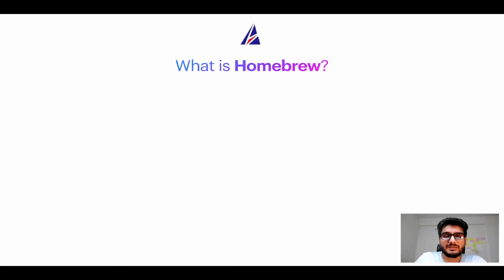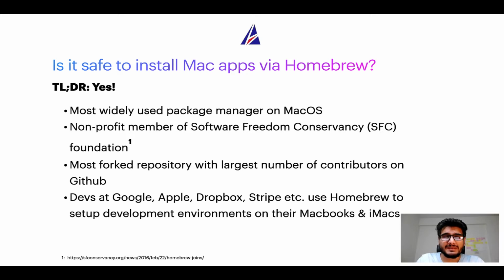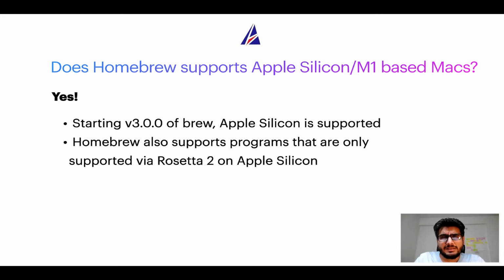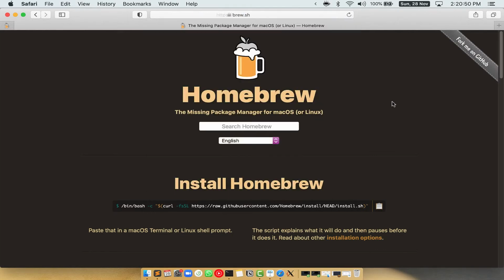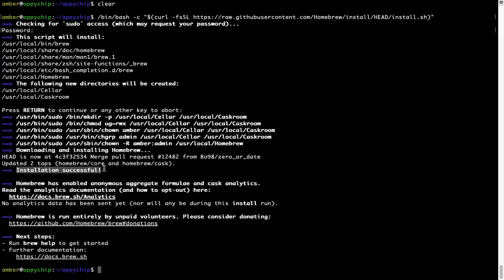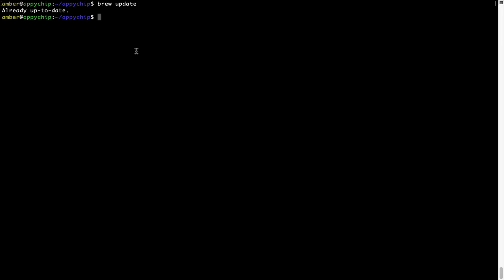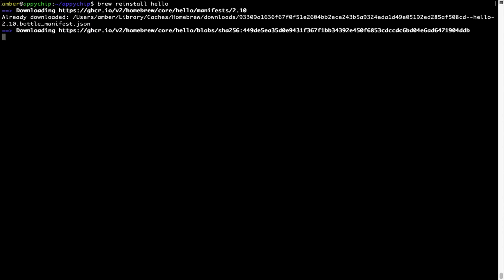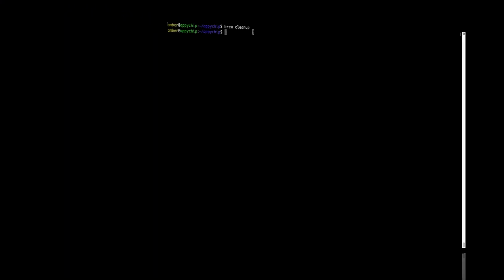Download & install ceylon on Mac OS (Big Sur, Monterey, Catalina, Mojave) via Homebrew / brew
In this tutorial video, we will show you how to download, install, reinstall and repair 'ceylon' using 'brew' package manager ( or simply Homebrew ). Brew works on all supported versions of Mac OS X.

Description of ceylon program/app: Programming language for writing large programs in teams